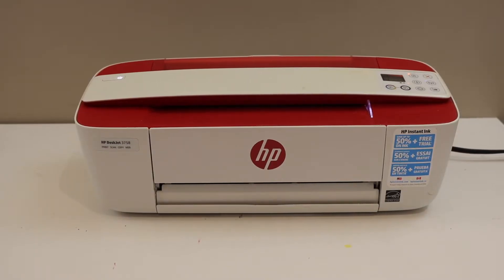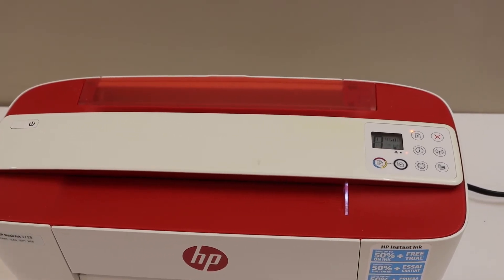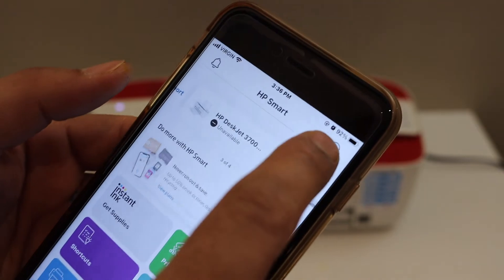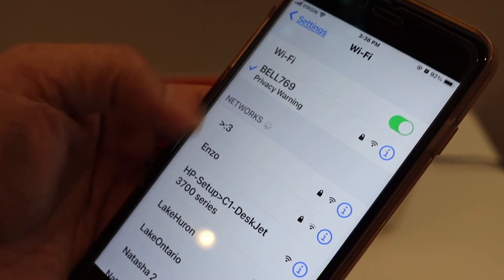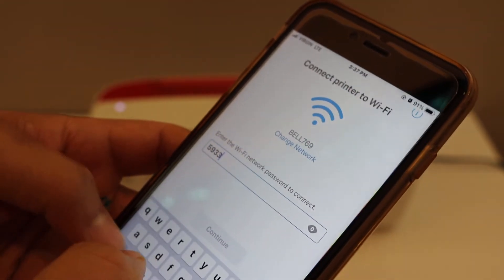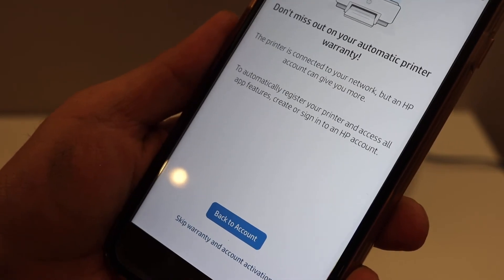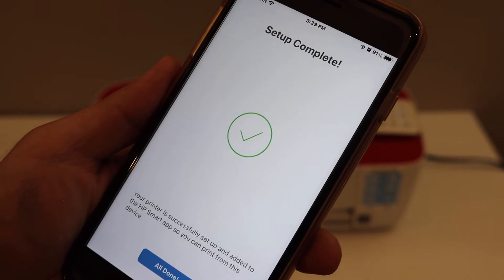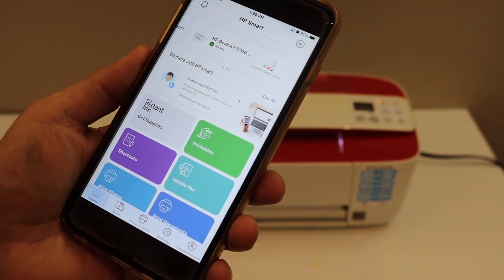HP DeskJet 3758 Wireless Setup, Connect To WiFi, Review.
This video reviews the method to do wifi/ wireless setup of your printer HP DeskJet 3758 all-in-one Printer.